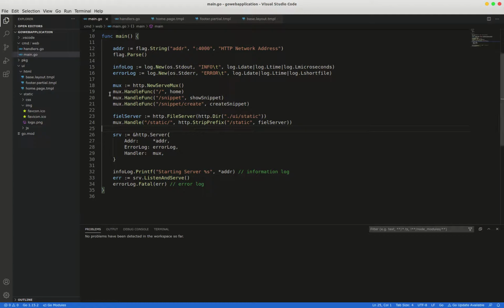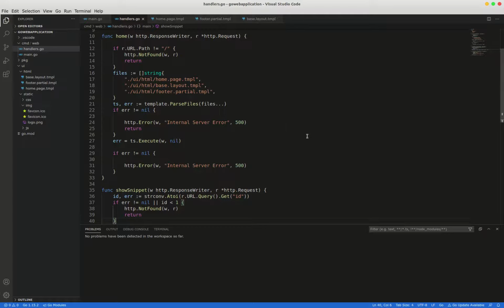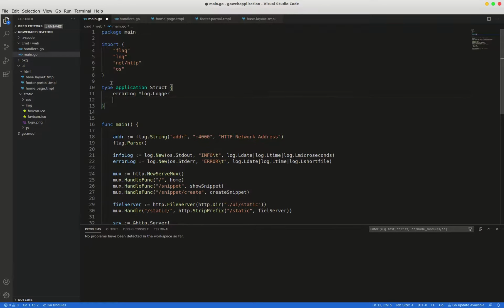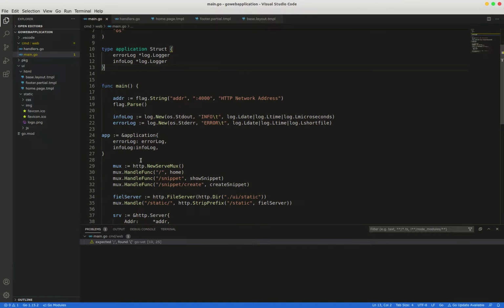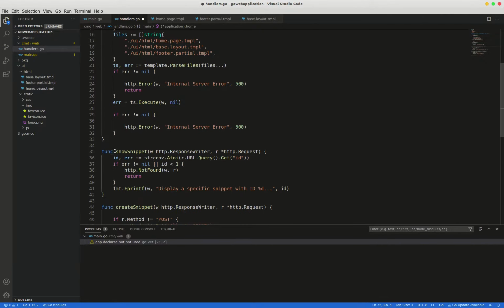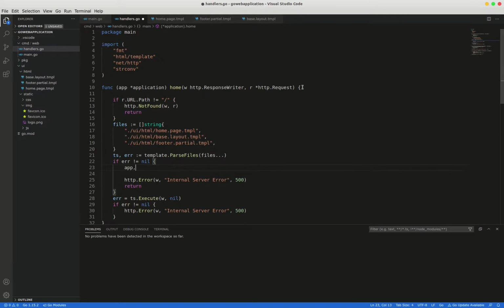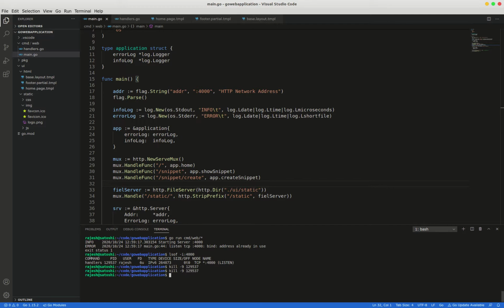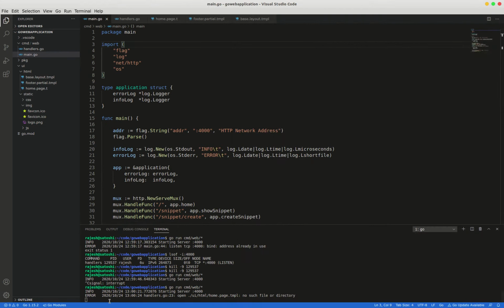Go lang: Dependency Injection